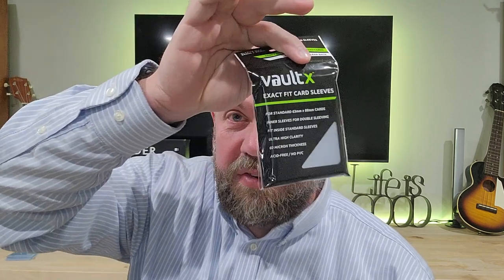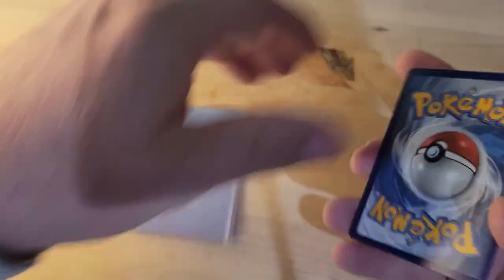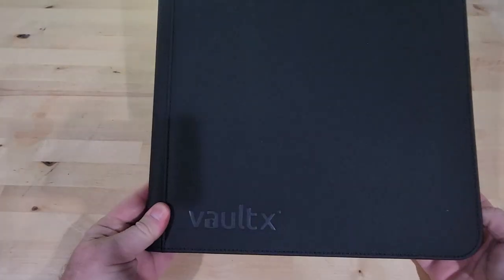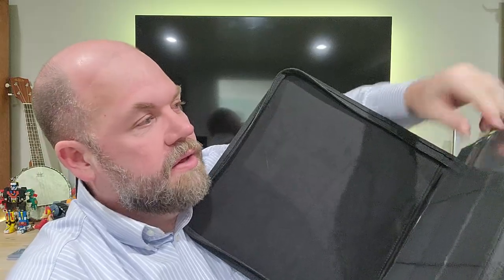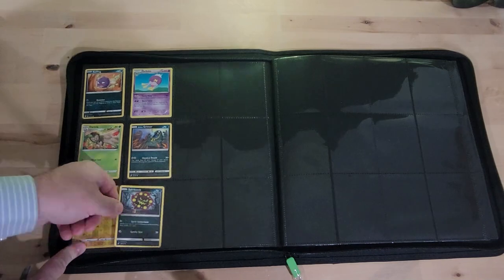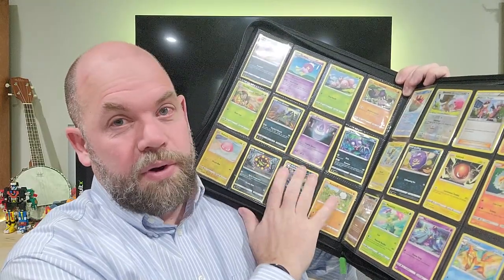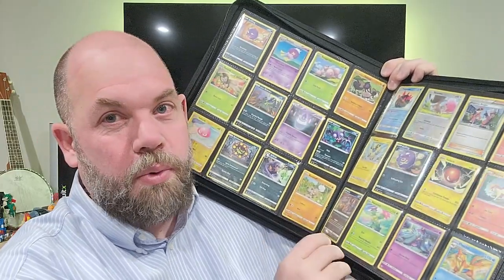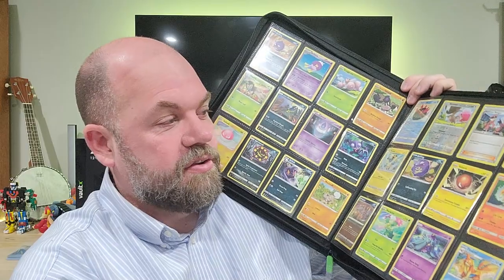the best way to protect your cards (Vault X 12-pocket binder)